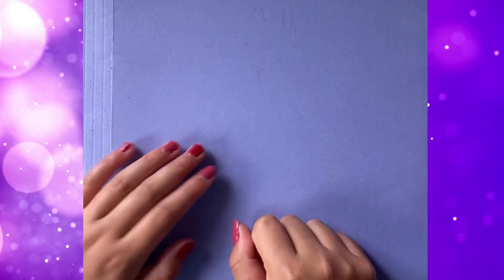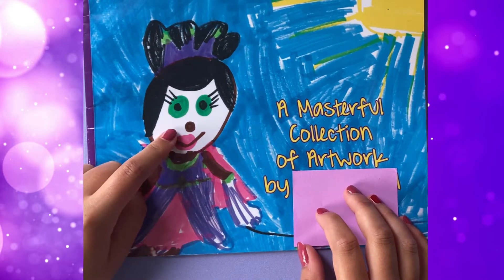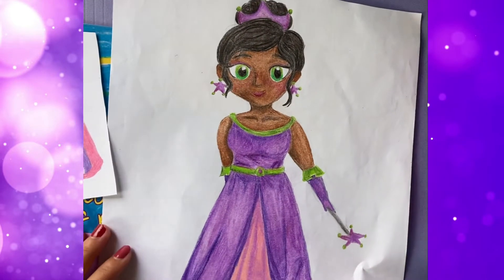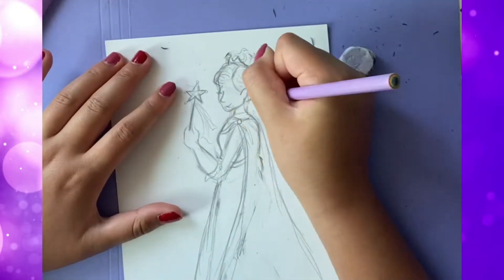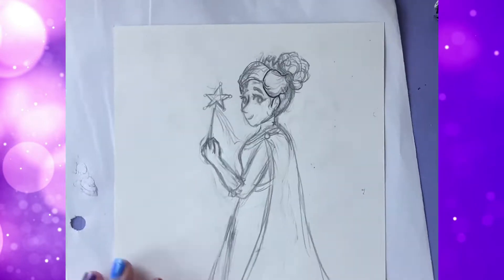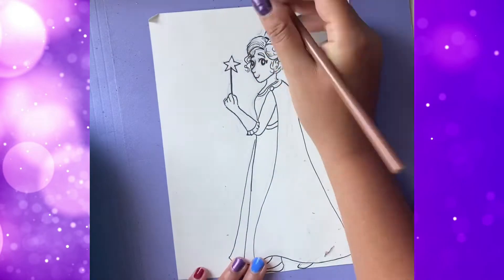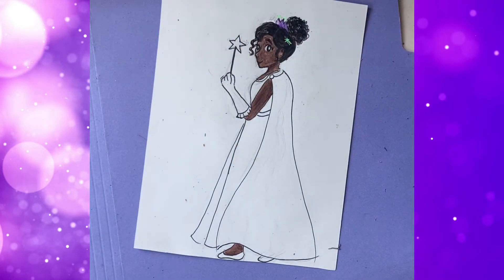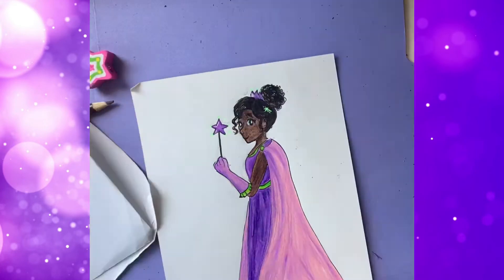Redoing my Redoing of old artwork :)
Hi! It's Bunny!!
It's been a while since I've done a longer video, but I decided to redraw Princess Presto, once again! This video was supposed to be posted on the same day as the last Princess Presto video, but I finished it a little too late 😅
I hope you like it :D
-Bunny